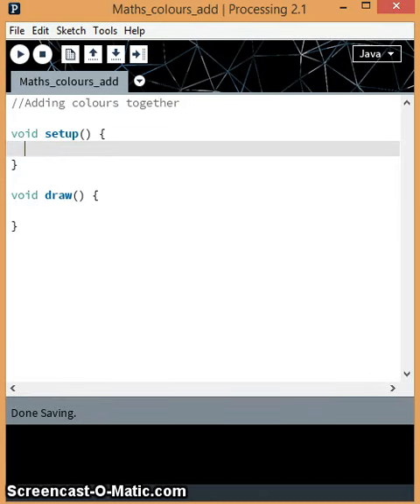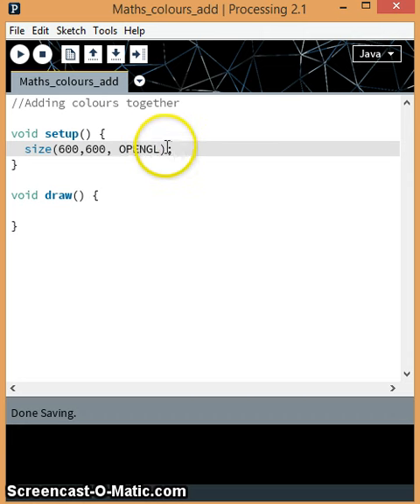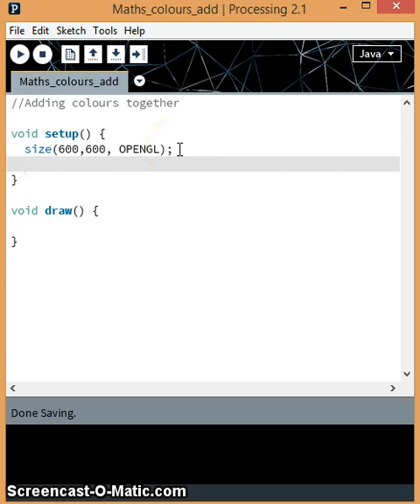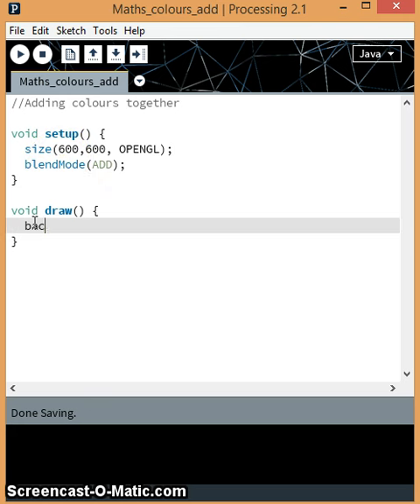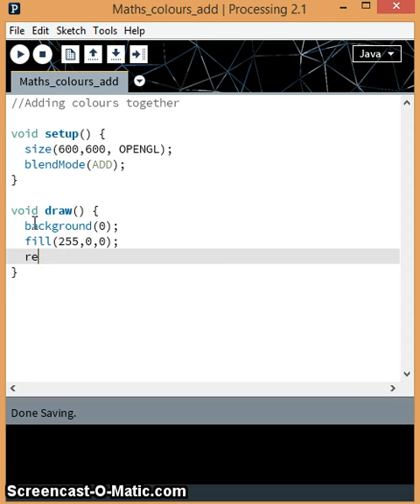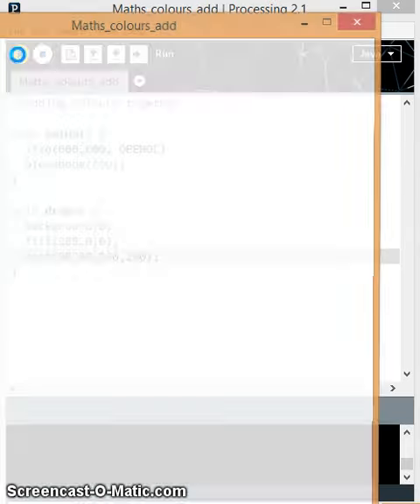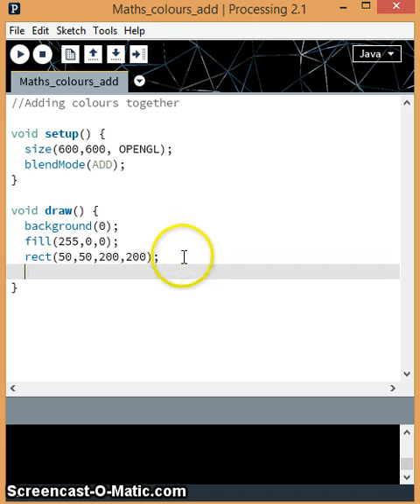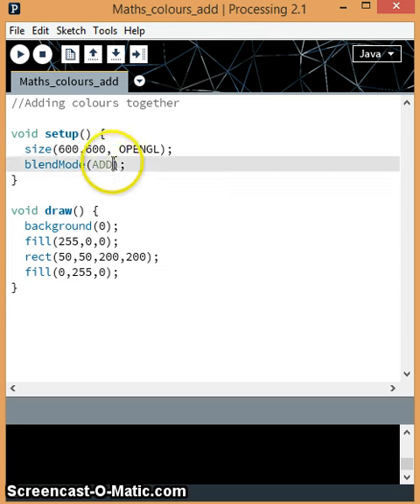Adding colours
A simple experiment in Processing to see how colours add together